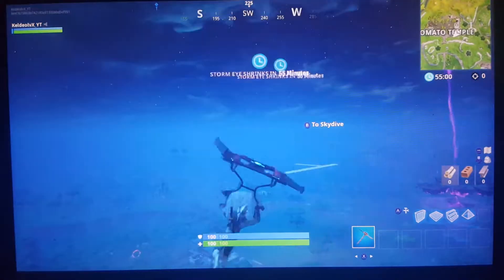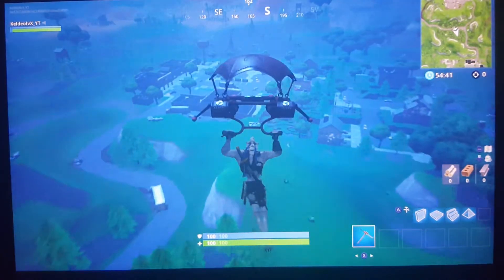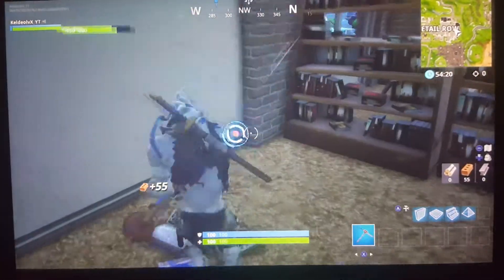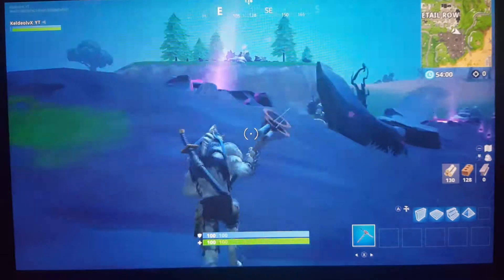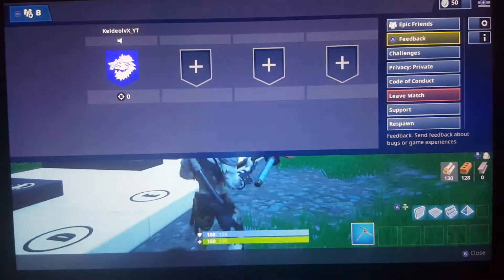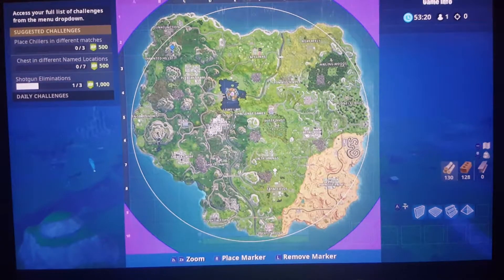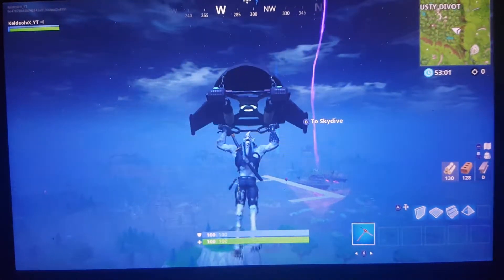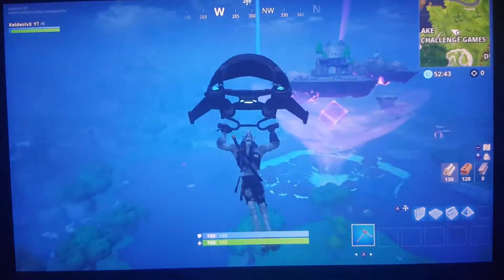Week 6 Challenges (Fortnite Season 6)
- Part 2 of the footage for today